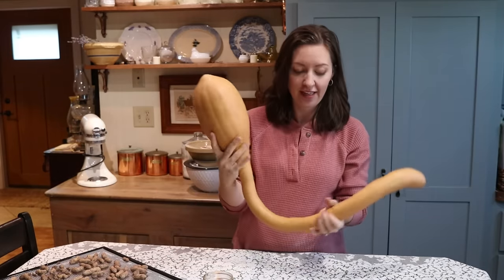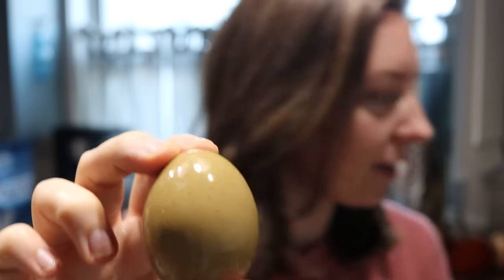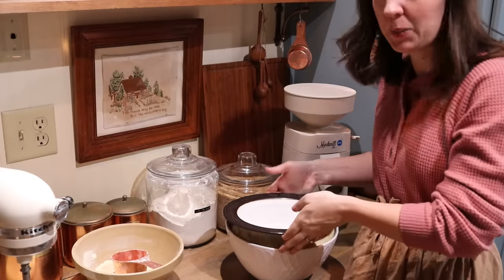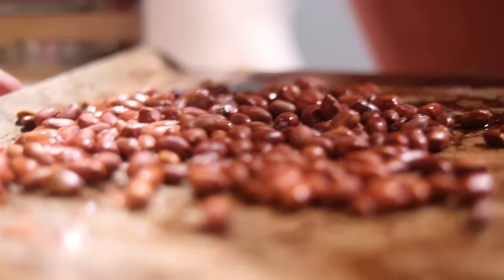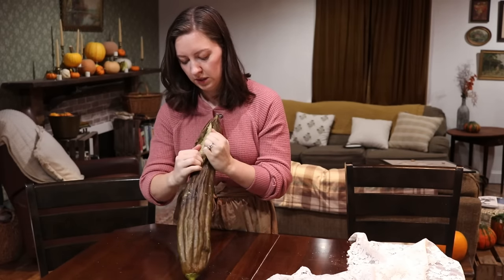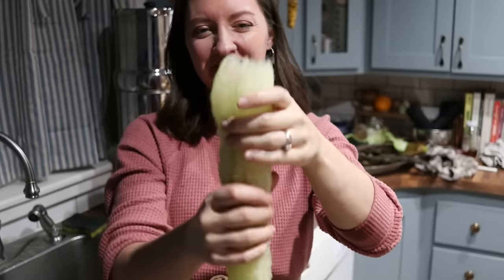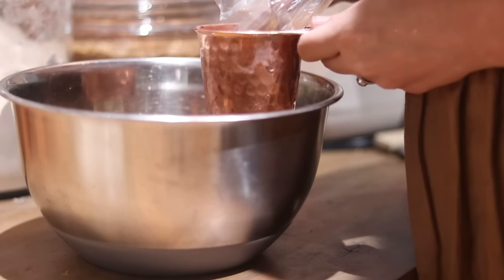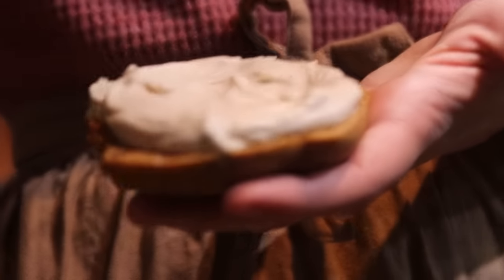Using Garden Experiments! Amish Whoopie Pies, Rampicante Squash, Loofa Sponges + More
Hey Friend, we are having fun in the homestead kitchen whipping up some Amish Whoopie Pies using our Rampicante Squash, roasting up our homegrown peanuts and preparing our Loofa Gourds for projects. Some bread making happens too!

Kelsey

Links to my favorite kitchen items:
freezer containers
Mason Jar Pour Spout
Immersion Blender
All New Ball Book of Canning and Preserving
Ball Complete Book of Home Preserving
Canning Tool Kit
All American Canner
Presto Pressure Canner
Stainless Steel Mixing Bowls
Kitchen Scale
Copper Measuring Cups and Spoons
French Rolling Pin
Label Maker
Plastic Mason jar lids
Danish Dough Whisk
Egg Holder
Canning Tool Kit
All American Canner
Presto Pressure Canner
Crock Pot
Kitchen Thermometer
Cheese Cloth
Wooden Cooking Utensils: I can't find the ones I have but these are similar!
Pie plates
Waffle Maker: The one I have isn't made anymore, but here is another with good reviews and has a smaller profile!
Silicone muffin pan
Cast Iron Skillet
Electric Roaster Mine isn't in stock right now!

Pumpkin Whoopie Pies:

1/4 cup salted butter
3/4 cup olive oil
2 cups coconut sugar
3 tbsp organic raw cane sugar
2 eggs
2 and 3/4 cups pumpkin
2 tsp vanilla
2 cups all-purpose flour (may need extra if using fresh pumpkin)
1 cup Kamut(can use any flour or more AP)
1/2 tsp Redmond Real salt
1 tsp baking powder
1 tsp baking soda
3 tsp pumpkin pie spice

Bake @ 350 degrees for 12- 15 minutes

Spiced Cream Cheese Frosting
1/2 cup salted butter
8 oz cream cheese
2 cups powdered sugar
1/2 tsp chai spice
1 tbsp maple syrup
1 tsp vanilla extract

Sandwich Loaf: Makes 2 Loaves
2+3/4 C of warm water with 1.5 Tablespoons of active dry yeast and 1 Tablespoon of sugar. Allow to sit for about 5 minutes until bubbly. Add in 1/4 c of honey 2.5 tsp salt and 1/4 C of either butter/oil. Finally add in 5-6 cups of flour kneading for 8-10 minutes.
Place dough into greased bowl for one hour.
Divide dough in half, shape into 2 loaves and place in greased pans. Let rise one more hour until it has reached the top of the pan or just above.( it will rise more in the oven)
Bake at 350 for 30 minutes until golden brown.
Let sit for 5 minutes before removing from pans and brushing butter on the crust.